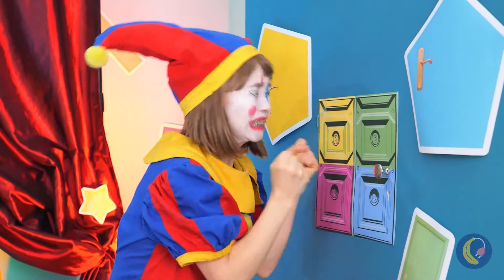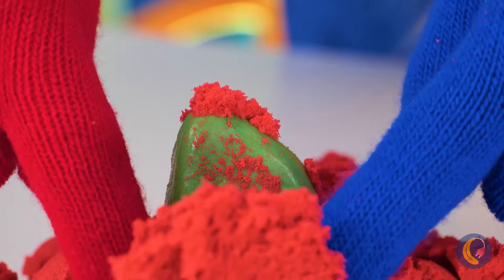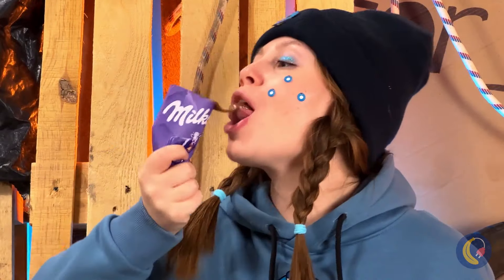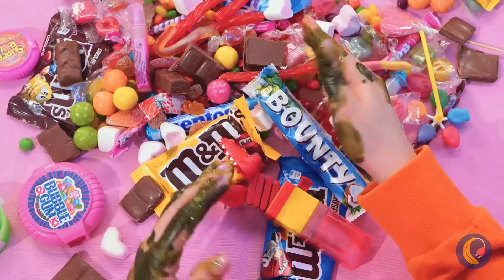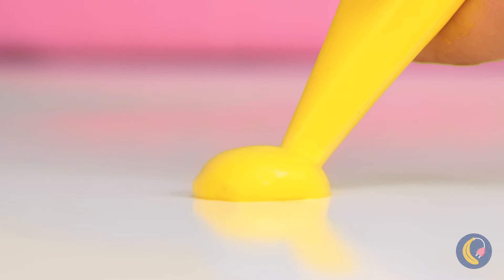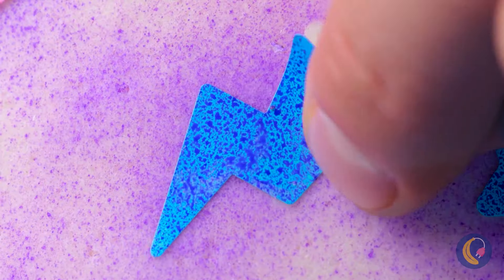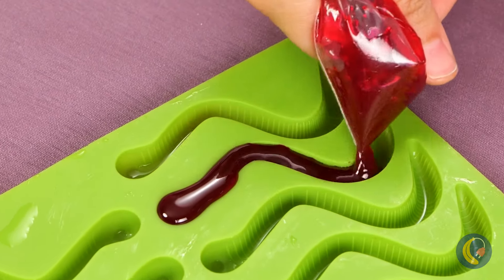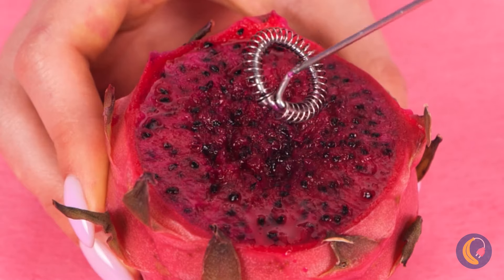What Inside Pomni Eggs?! 😱 *Amazing Digital Circus Candies And Sweets*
Little girl ate too much candy and turned into Pomni! She has entered the world of Digital Circus and now she has to go through challenges with 100 doors! Behind each door is a new sweet treat. See if she can find all the keys and pass the candy challenge 😛

0:00 Pomni Cake And Sectet Door
0:55 Magic Chocolate Candies
1:30 Panna Cotta Bear
2:15 Chicken Candy Machine
3:02 Pomni Cotton Candy
3:42 Giant Jelly Bear
4:34 Cain's Jaw
5:21 TV Doll / Lollipop Lipstick
6:03 Plush Pomni / Сhocolate Poo
6:53 Toilet Sweet Spray
7:35 Sweet Toothpaste
8:08 Pomni Found The Exit